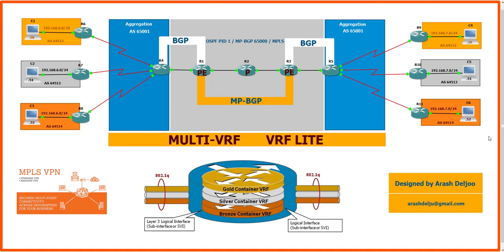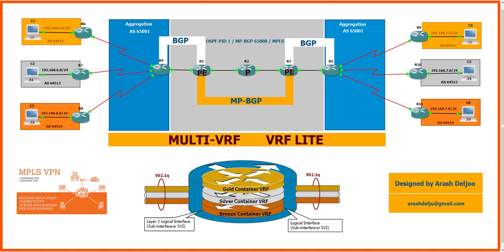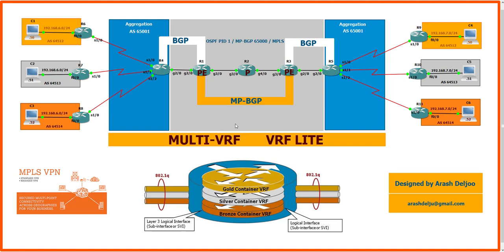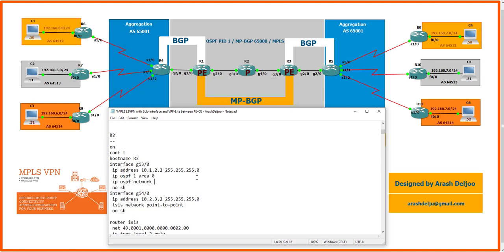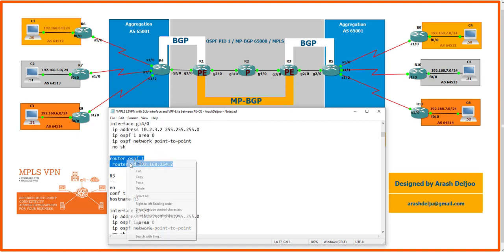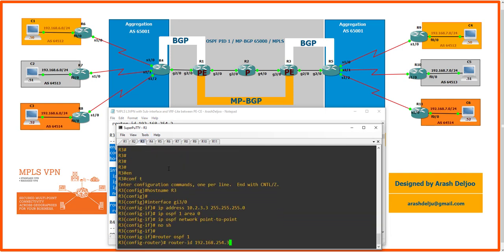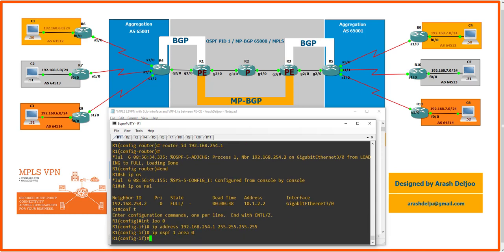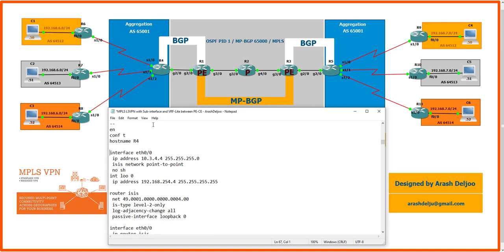25 MPLS L3VPN with Sub interface and VRF-Lite between PE-CE by ArashDeljoo - Part1/4